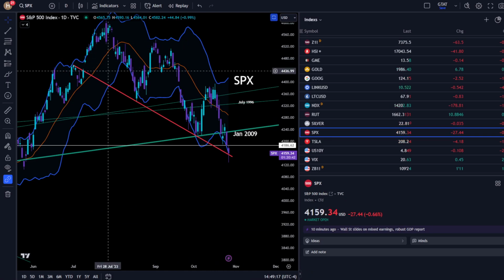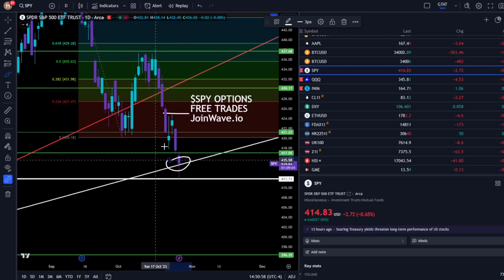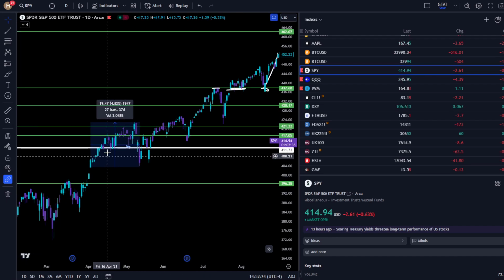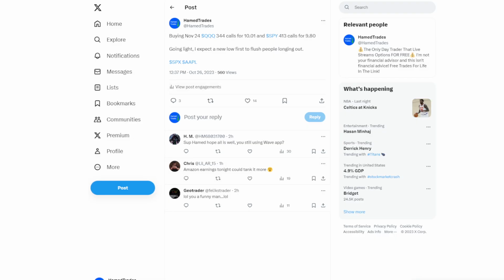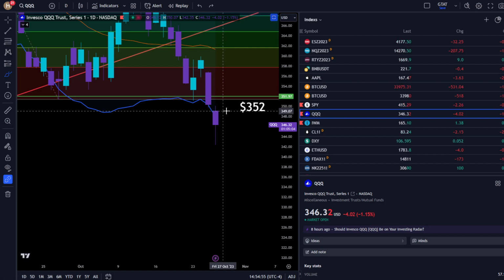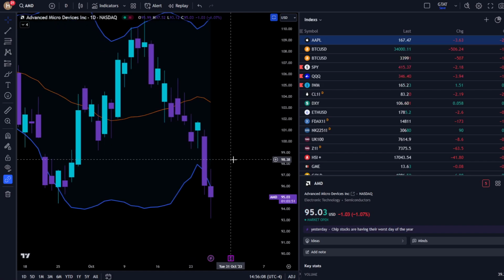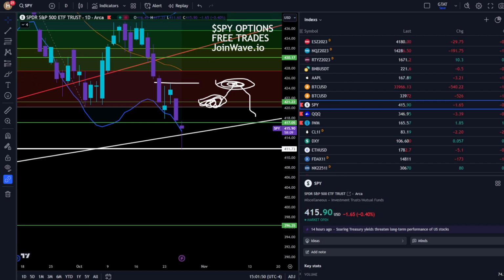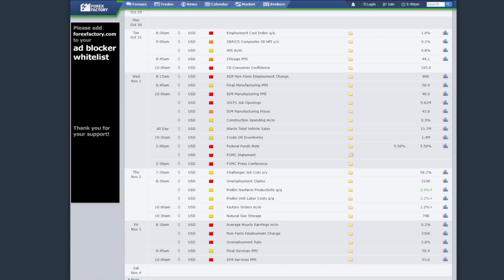BLOWOFF BOTTOM?!? // SP500, SPY QQQ Nasdaq Stock Market Analysis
JoinWave.io

Timestamps:

Intro/Macro News
 TIP (BOND ETF)
VIX Volatility